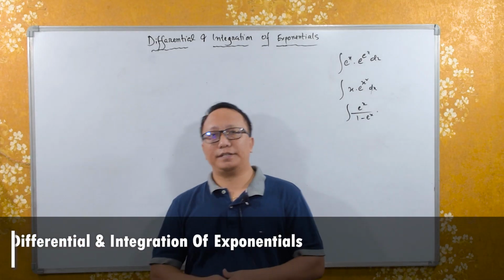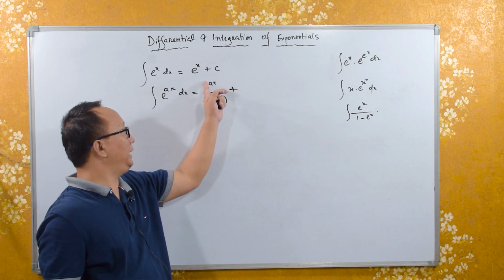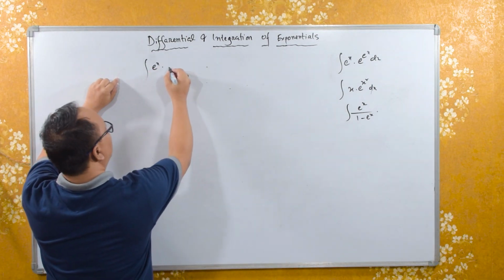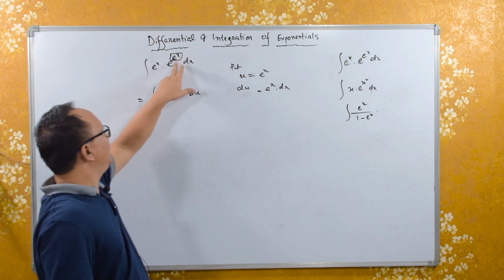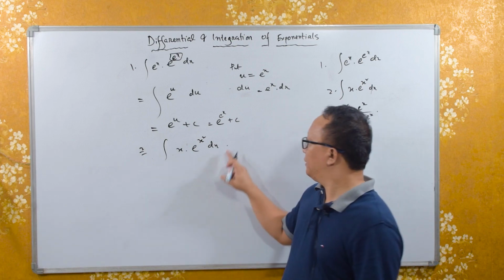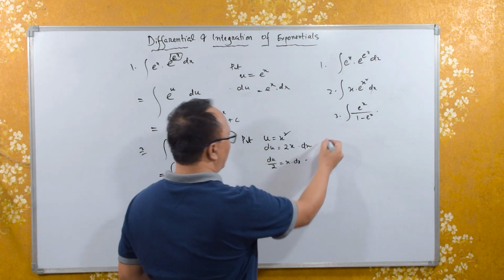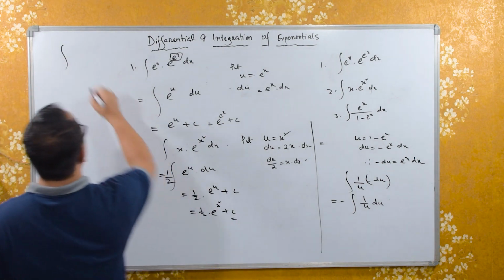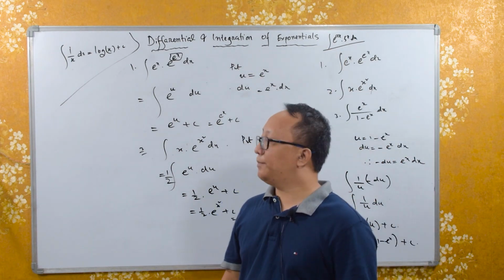Basic Integration Problems